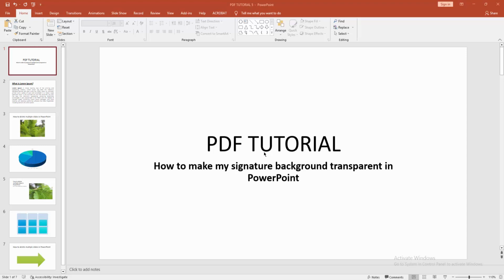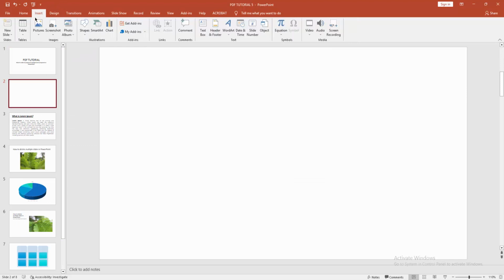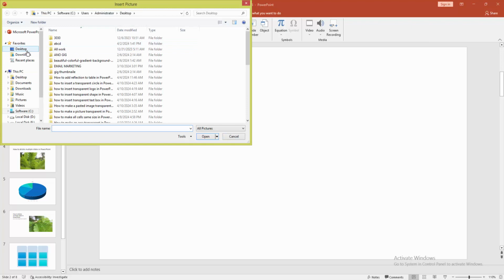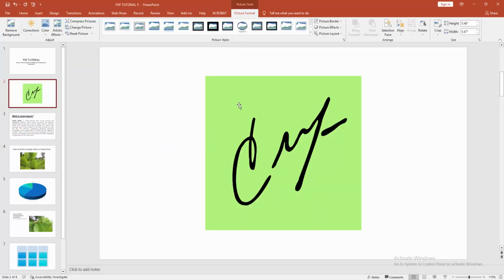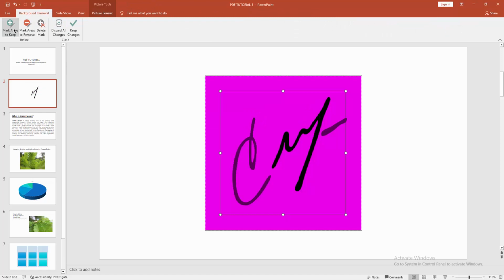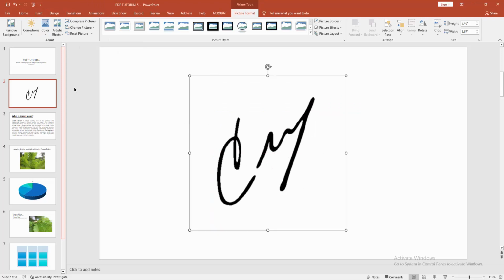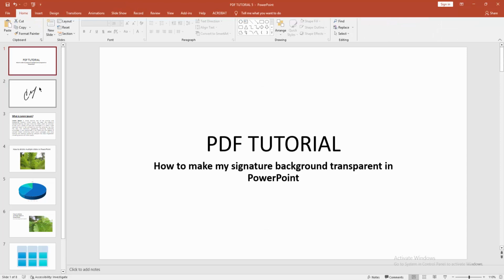How to make my signature background transparent in PowerPoint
Assalamu Walaikum,
In this video I will show you, How to make my signature background transparent in PowerPoint.  Let's get started.